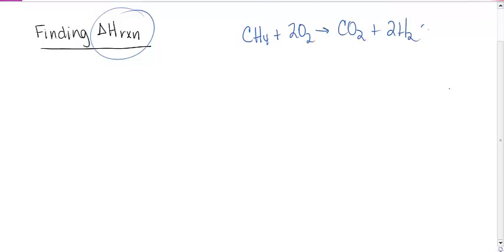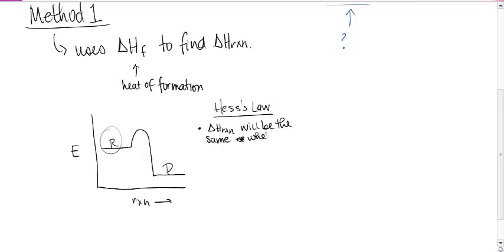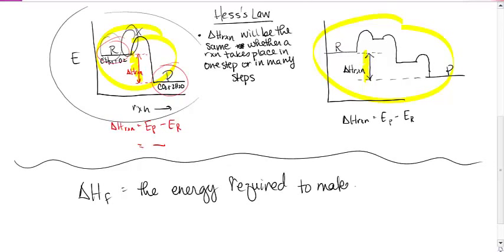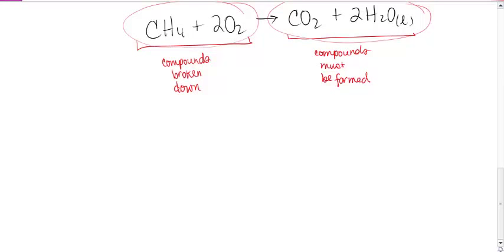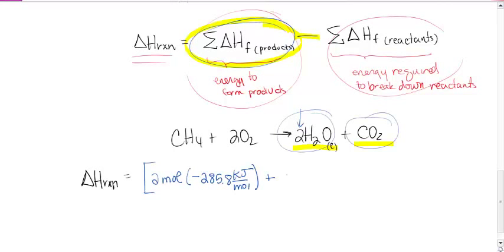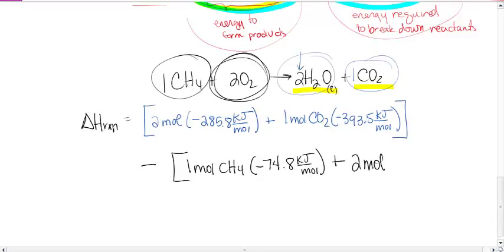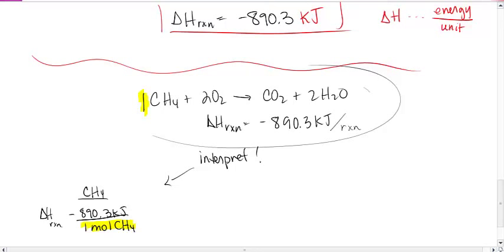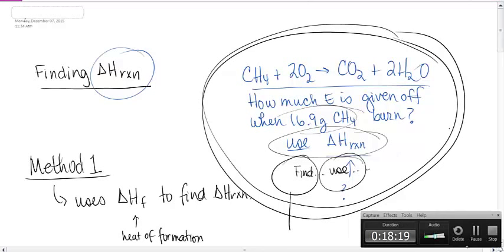heat of reaction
Finding heats of reaction on paper using heat of formation.